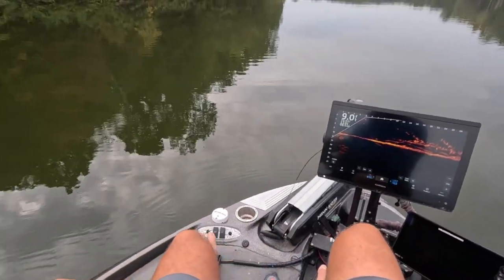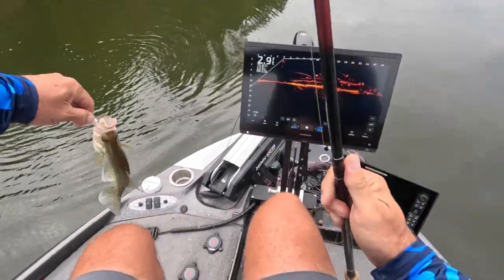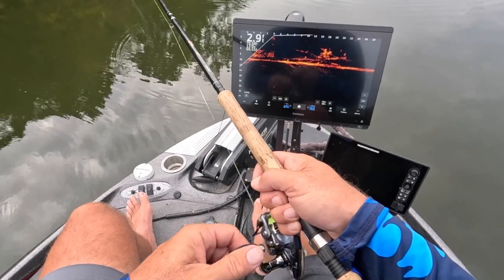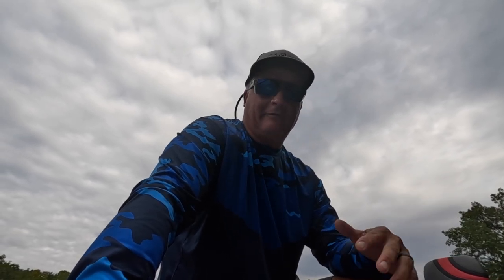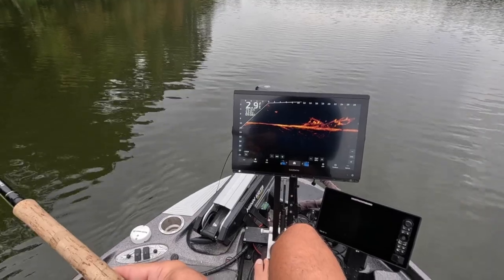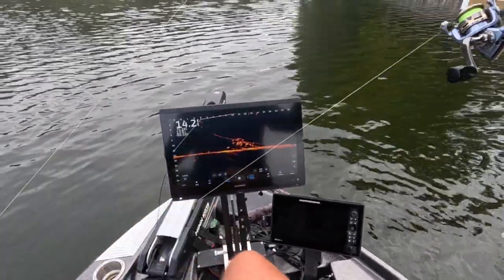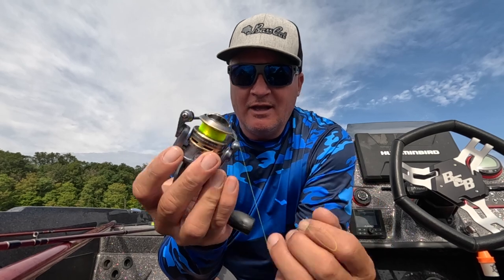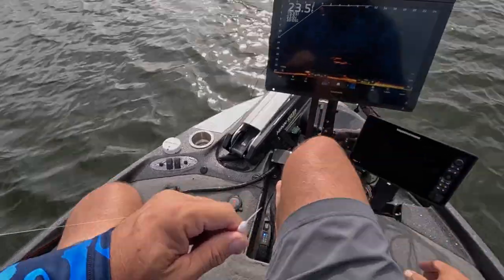Tons of Fish on these (Fall Fishing)